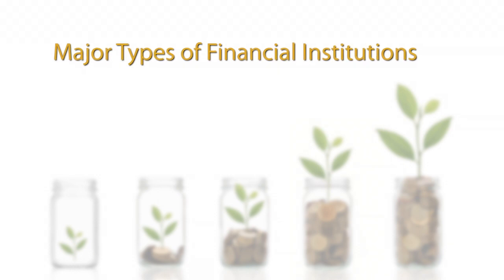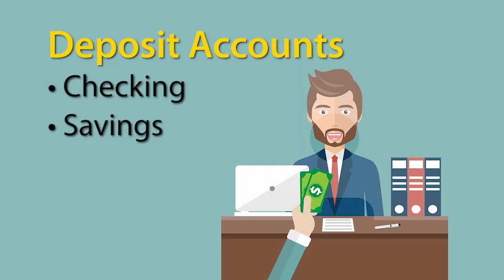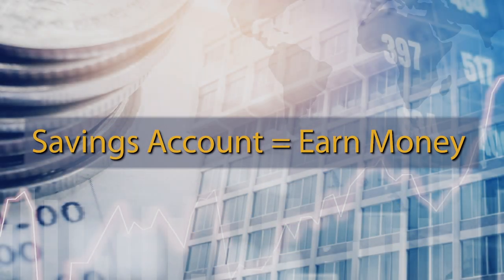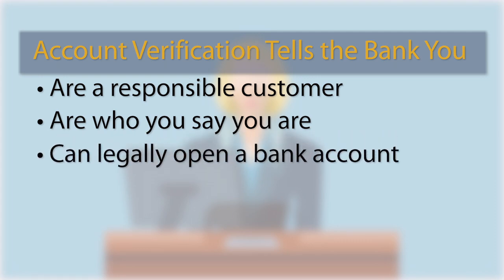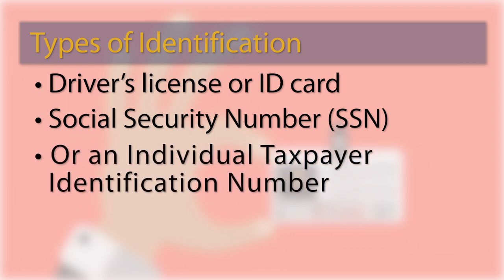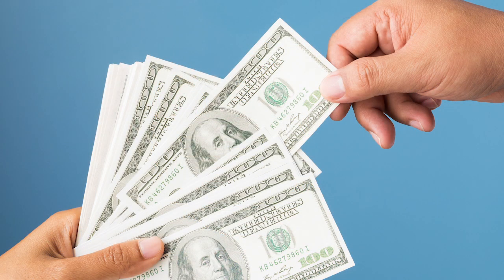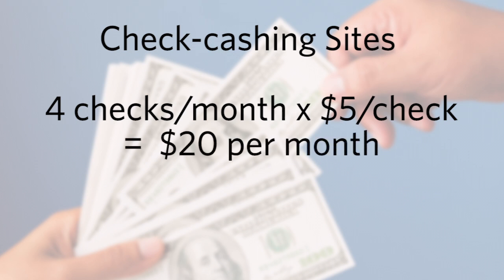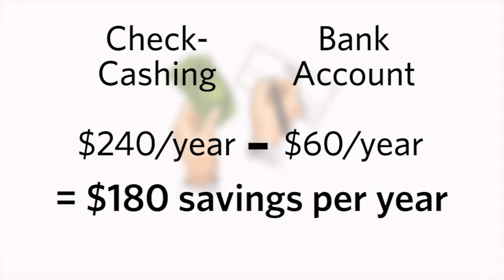Financial Literacy: Banking 101